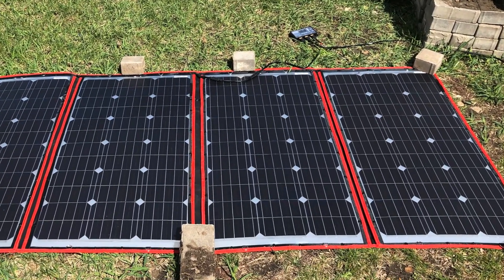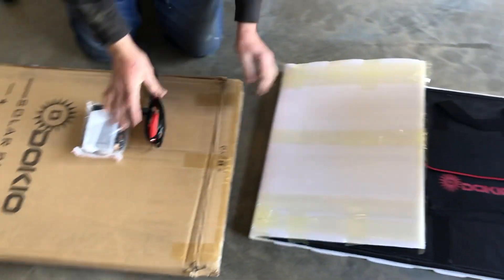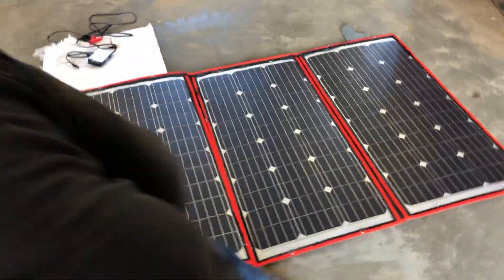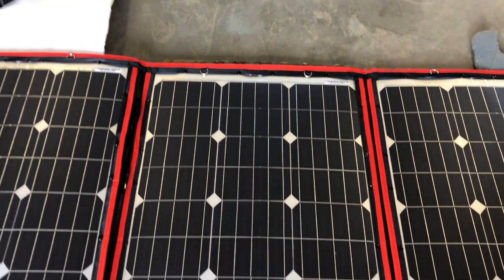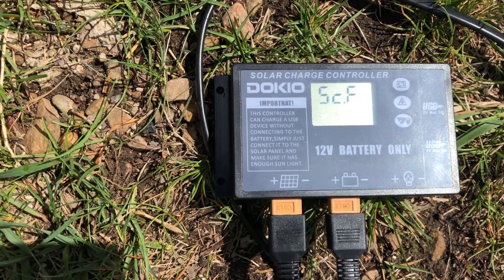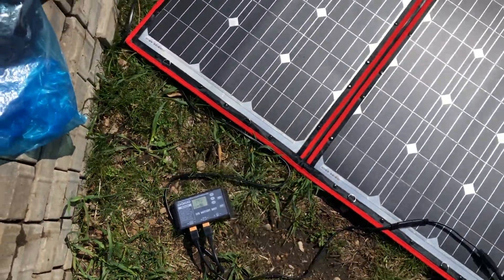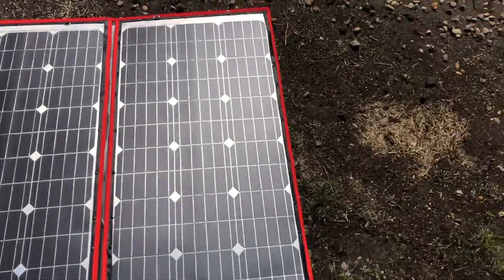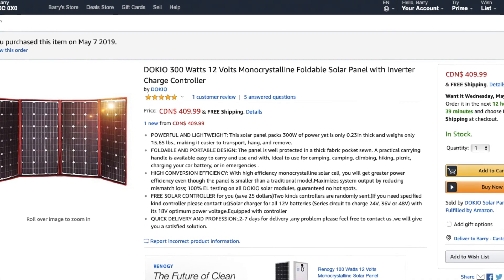Dokio 300 Watt Portable Solar Panel Kit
If you need portable solar power, check out the unboxing and test drive we do on this purchase from Amazon. At $410. dollars it seems to be a bargain especially for a 300 watt setup.